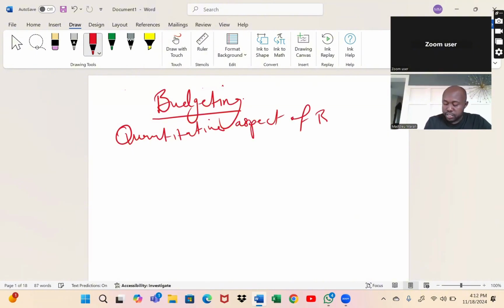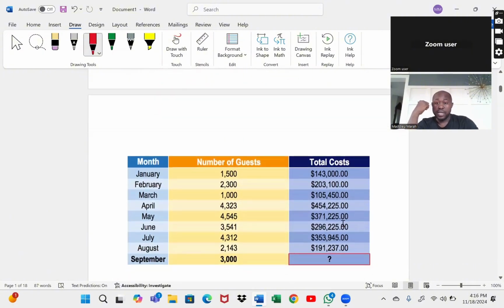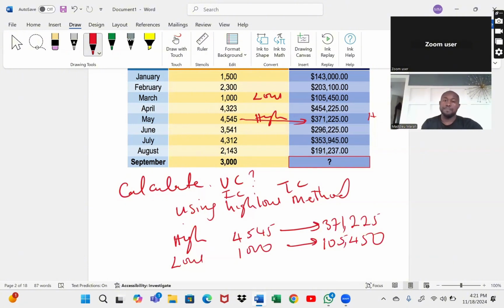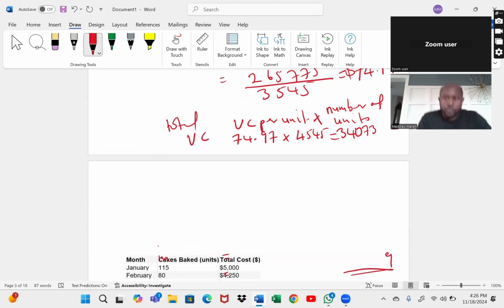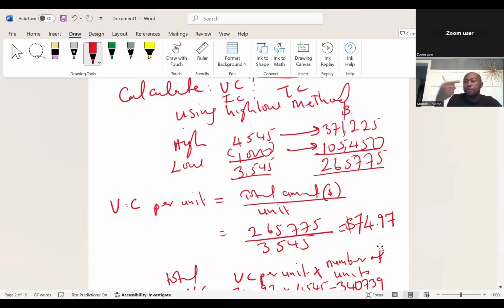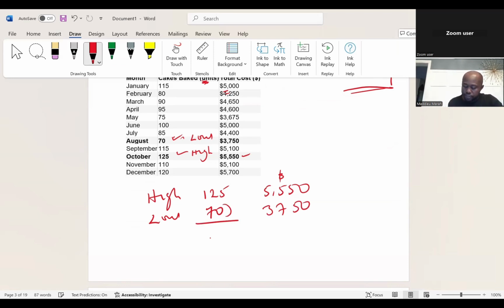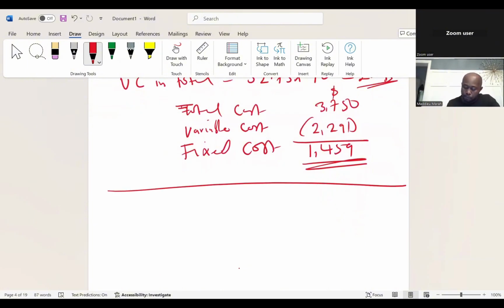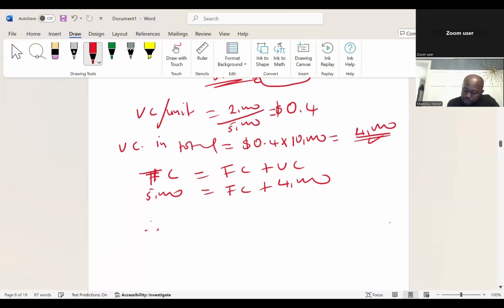High Low Method of Budgeting